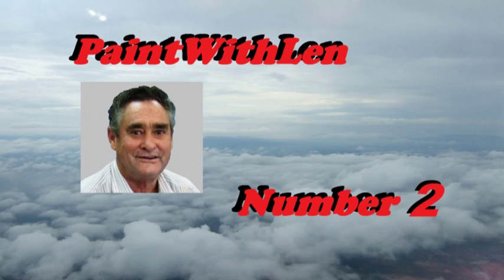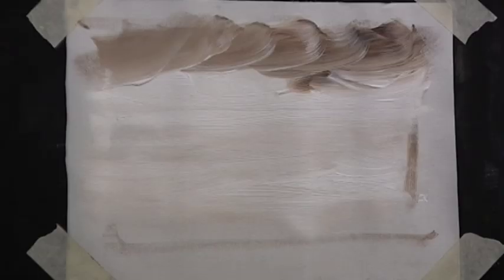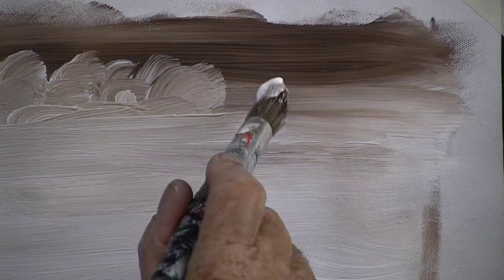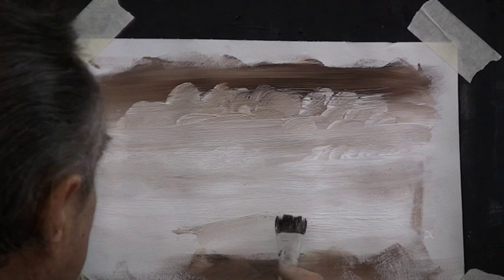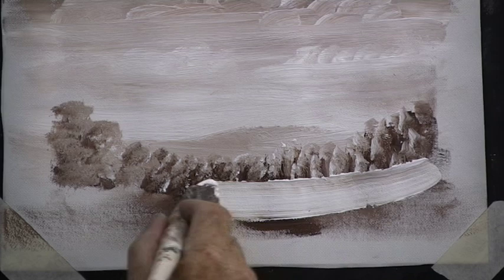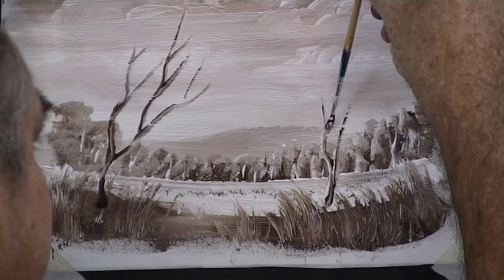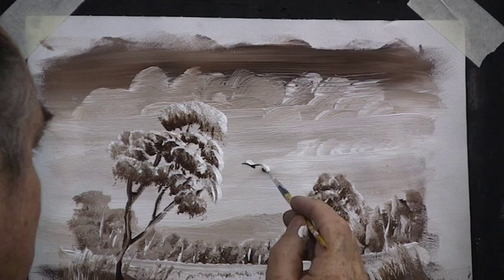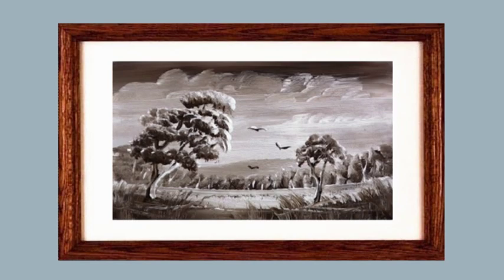How to paint foliage on trees 2